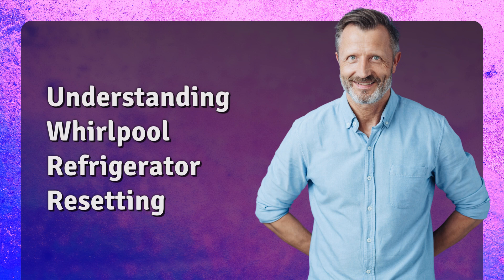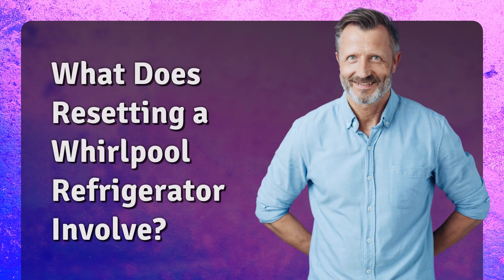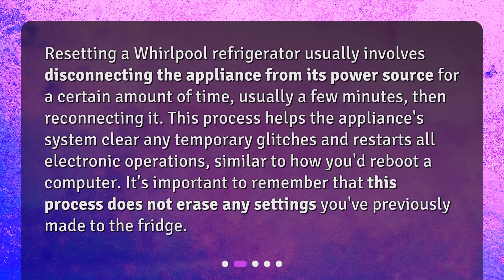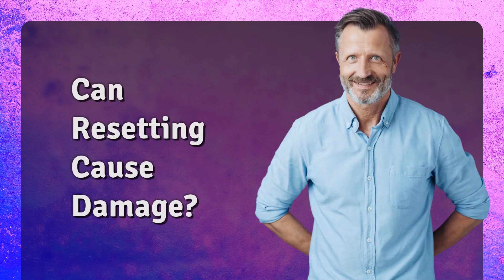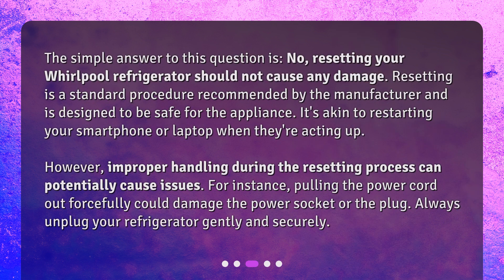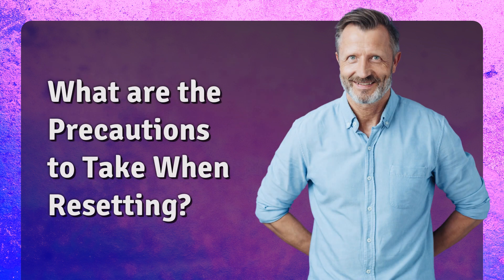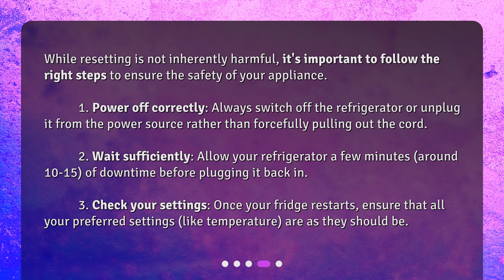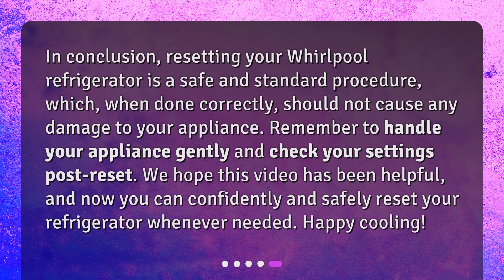Understanding Whirlpool Refrigerator Resetting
Can resetting my Whirlpool refrigerator cause any damage to it? • Discover the truth about resetting your Whirlpool refrigerator in this informative video. Find out what resetting involves, why it's necessary, and whether it can cause any damage. Learn the precautions to take during the process to ensure the safety of your appliance. Don't miss out on this essential guide!

00:00 • Understanding Whirlpool Refrigerator Resetting
00:25 • What Does Resetting a Whirlpool Refrigerator Involve?
00:56 • Can Resetting Cause Damage?
01:33 • What are the Precautions to Take When Resetting?